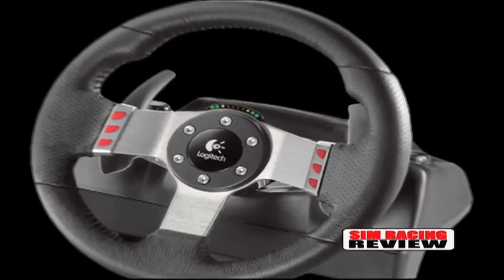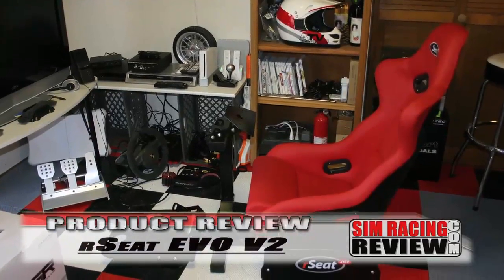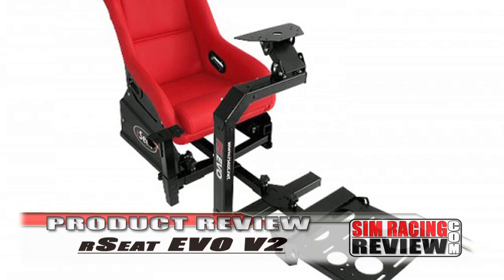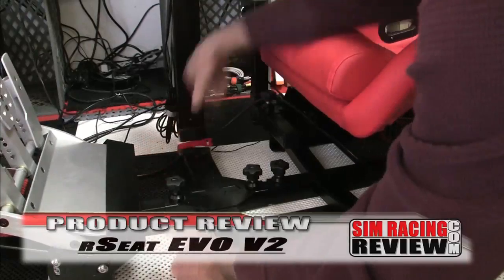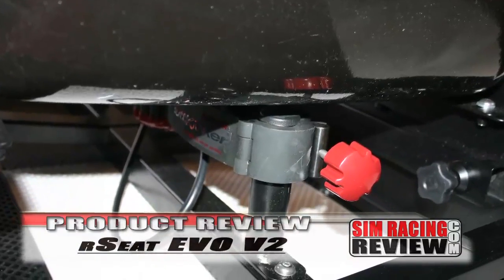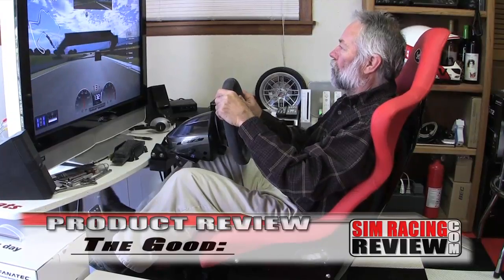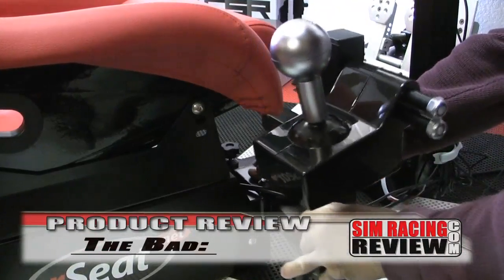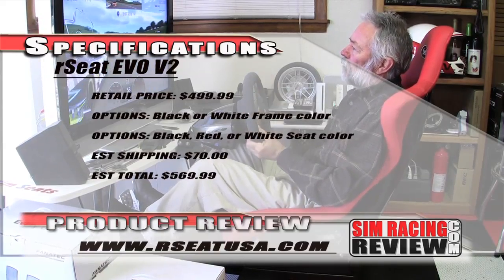Sim Racing Review - rSeat EVO V2 Cockpit Product Review